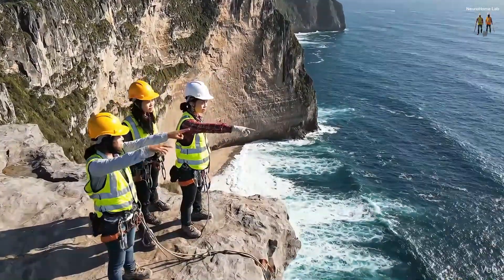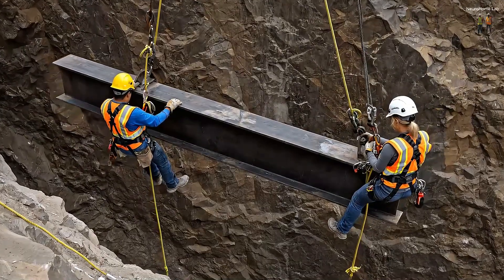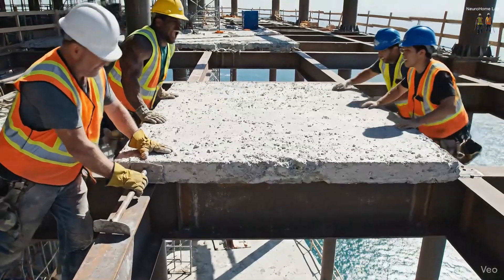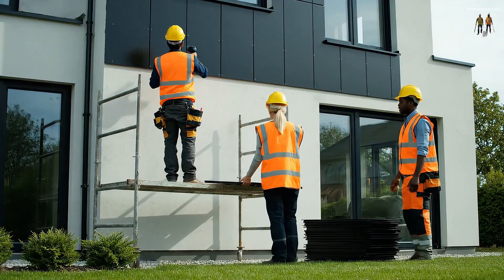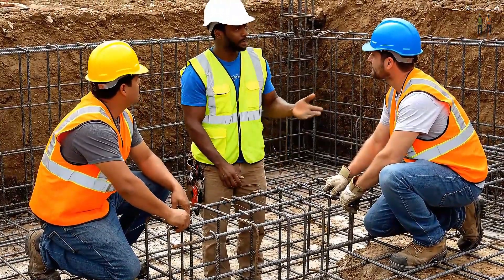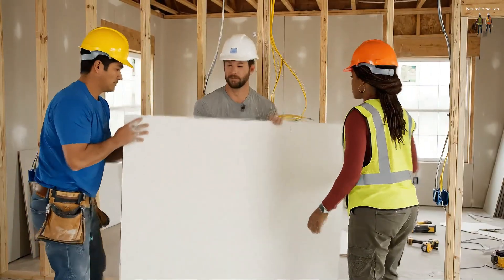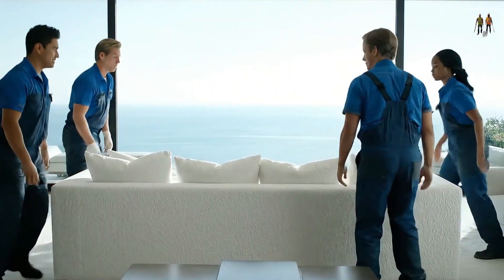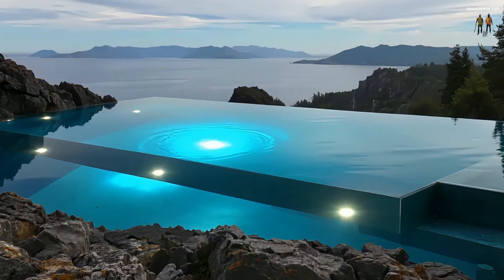Building a $10M Mansion on a Deadly Cliff | Impossible Build!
00:00 - INTRO: The Deadly Cliff
00:35 - Dangerous Foundation
01:31 - Steel Skeleton Assembly
02:59 - Glass Walls Installation
04:11 - The Infinity Pool
05:47 - Million Dollar Interior
07:15 - FINAL REVEAL: Cinematic Tour

They told us it was impossible to build here... They were wrong. 🤯 Witness the incredible construction process of this gravity-defying $20 Million luxury mansion hanging over the Pacific Ocean.

In this video, you will see how an engineering marvel rises on one of the world's most dangerous construction sites. Watch second by second as crews push the boundaries in a project where adrenaline, fear, and high-end design collide. This isn't just standard construction; it is a battle against nature itself.

From the deadly foundation work on the sheer cliff face to the installation of massive glass walls against high winds, this is the ultimate engineering challenge.

💬 Was it worth the risk? Would you be brave enough to live on the edge of this dangerous cliff? Let's discuss in the comments below! 👇